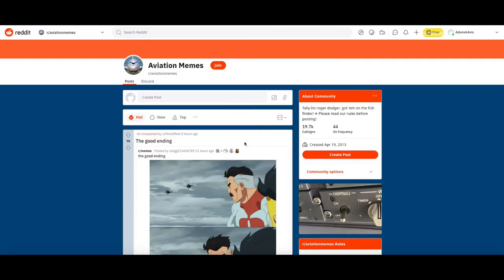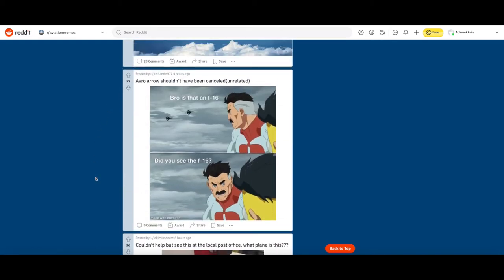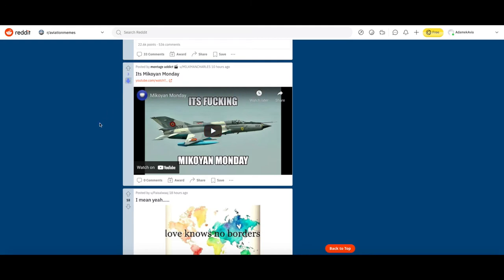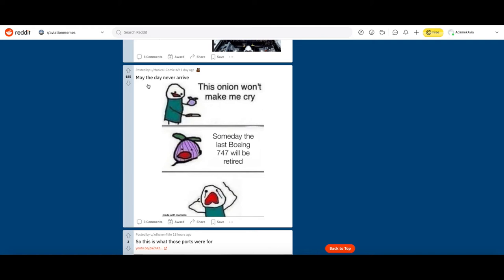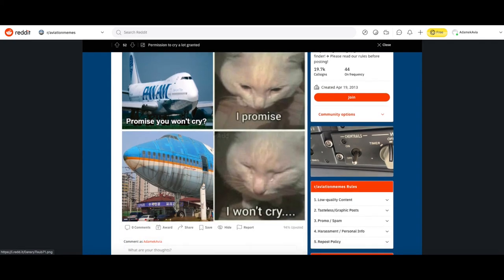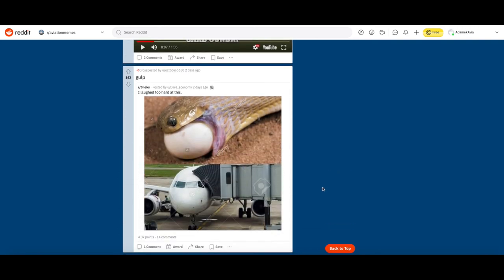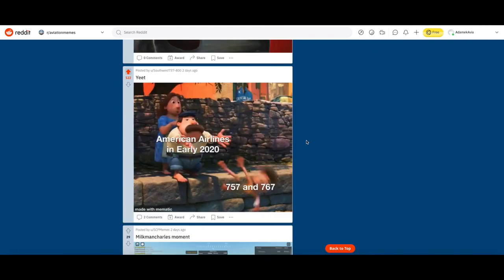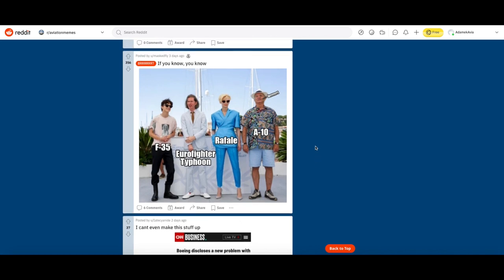Diving Deep Into the Realm of Reddit Aviation Memes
Balloon  (Prod. by Lukrembo)